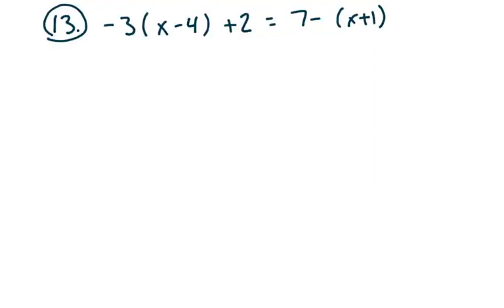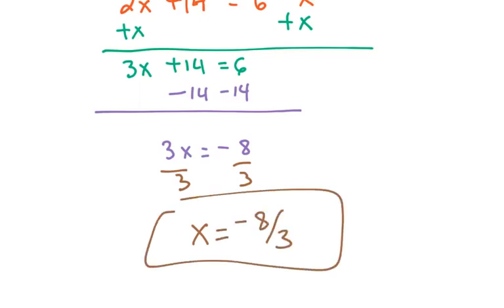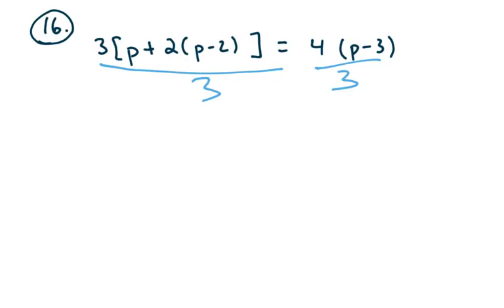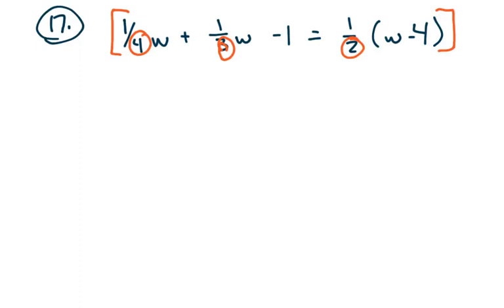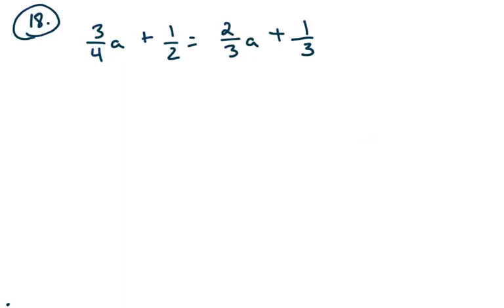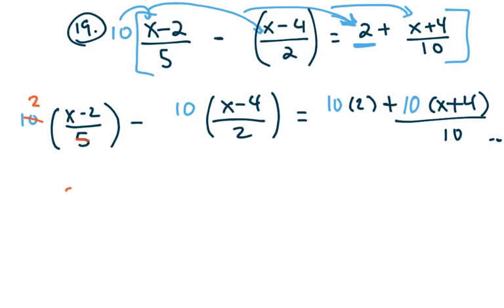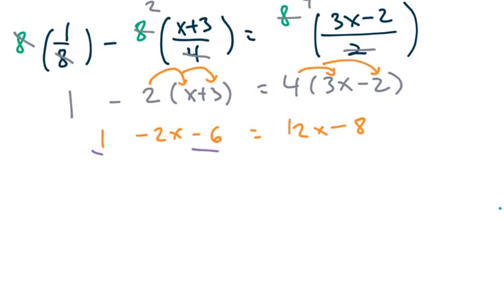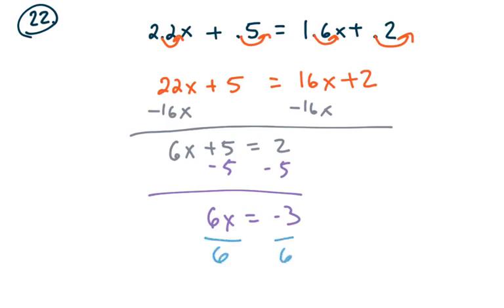Math 0314 Lesson 1.1 part 2